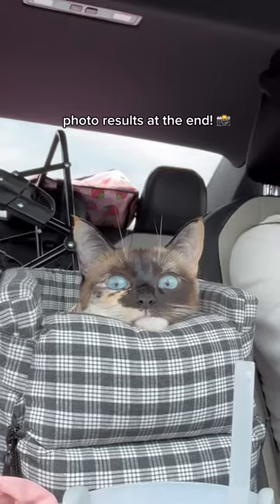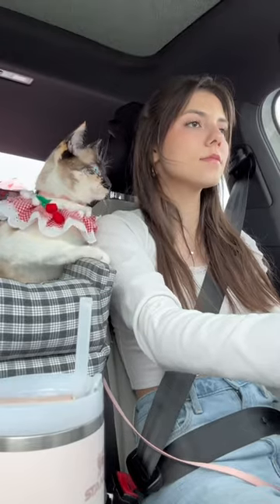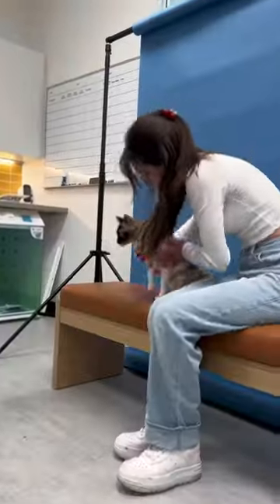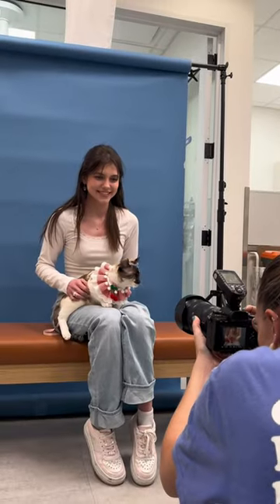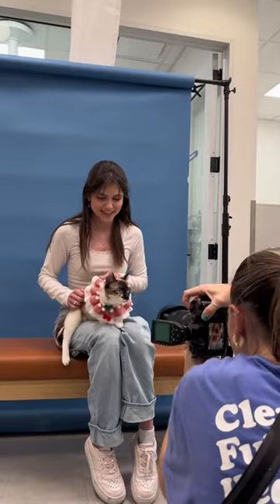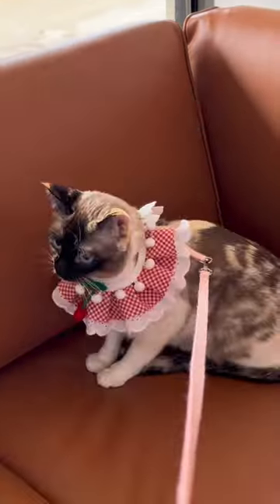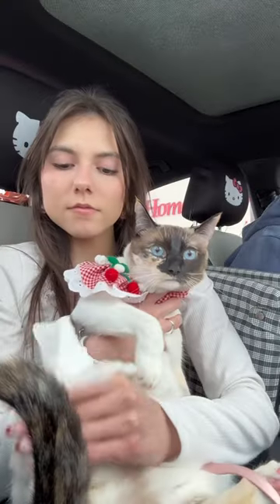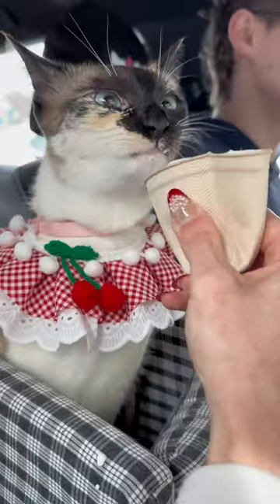taking my cat to get professional photos taken